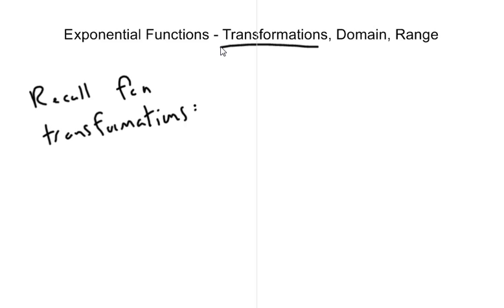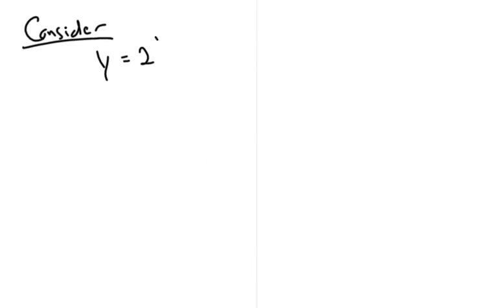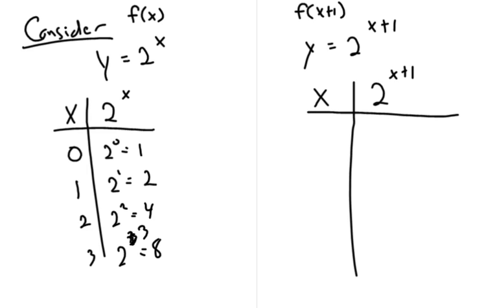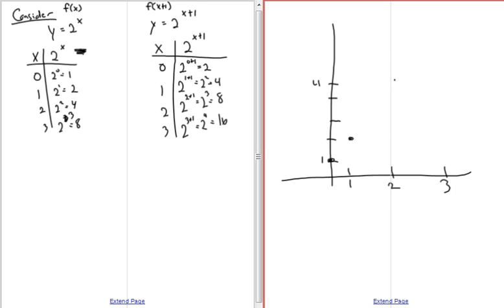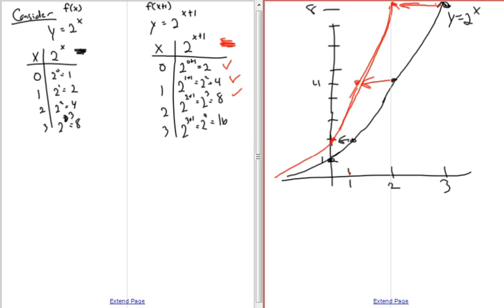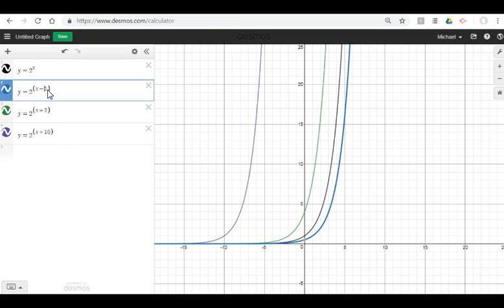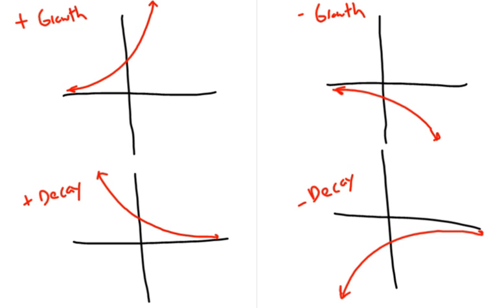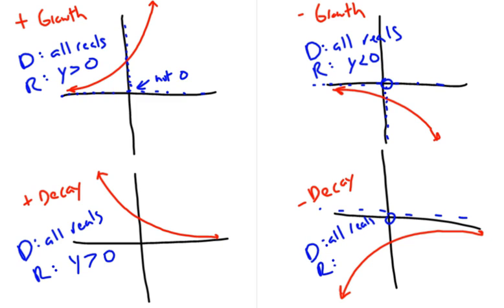Exp 2 - Advanced Exponential Functions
Exponential Functions - transformations, domain, range